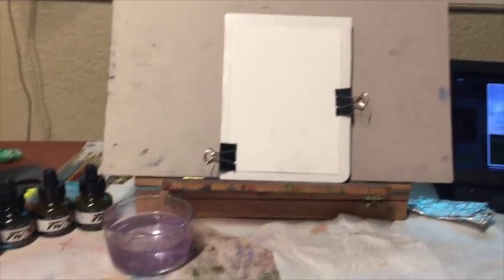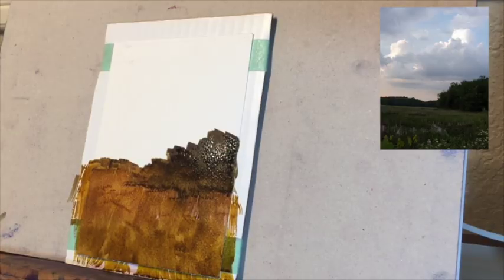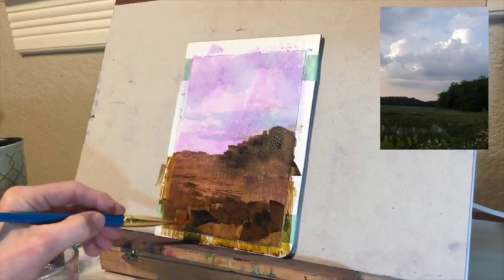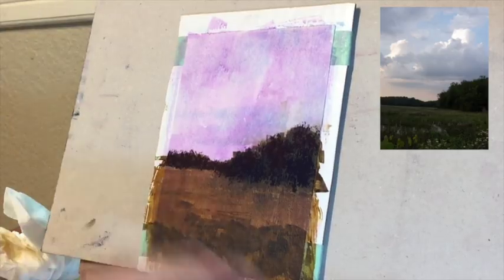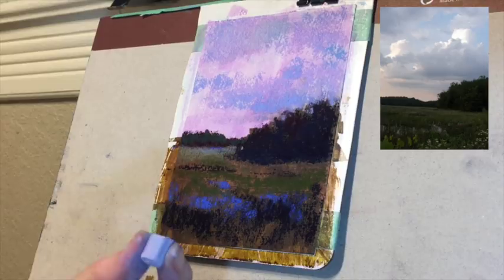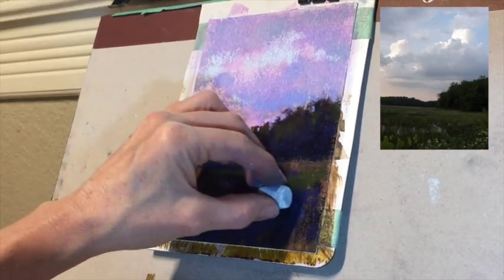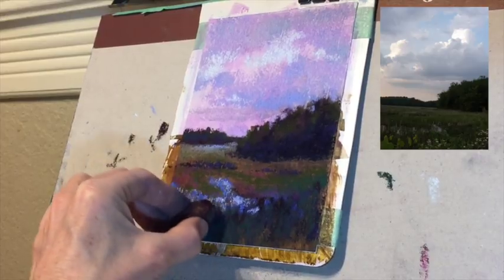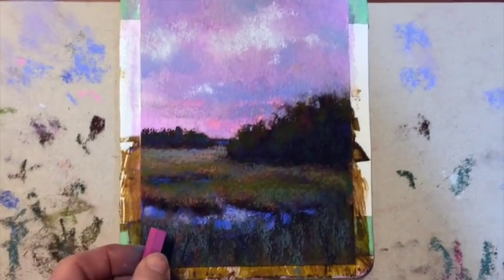A New Underpainting Technique with Acrylic Inks / REAL TIME Lesson!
Join me as I discover a new underpainting technique for Pastel Painting!  In this lesson I use acrylic inks for an underpainting on watercolor paper. I really liked the result and will definitely use this technique again.

▽ Monet Cafe' Artists Bracelets (from Etsy Store)👇